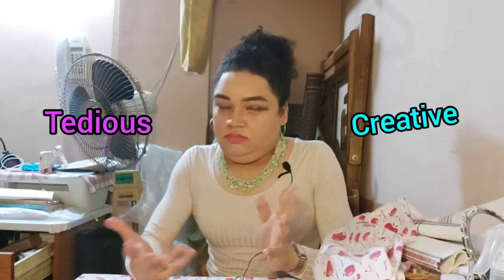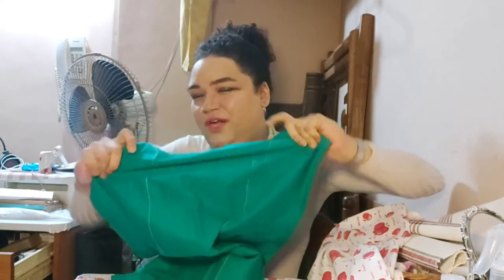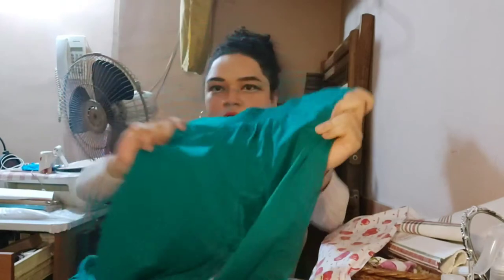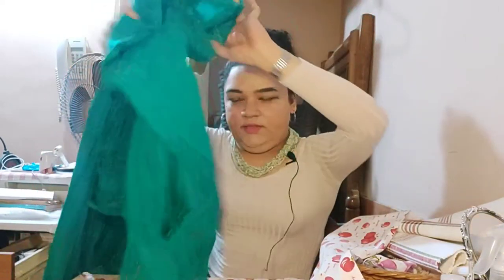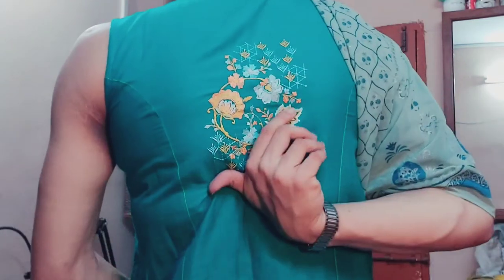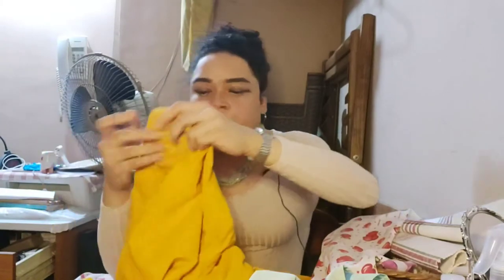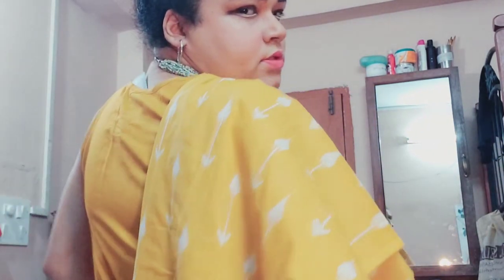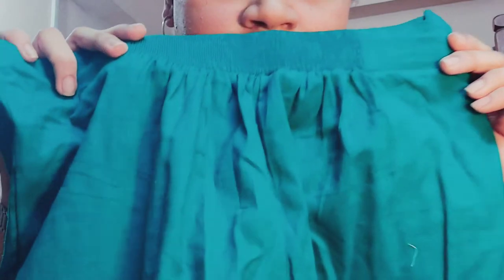Ethnic Wear Shopping | Kurta Set | Colours for the Year 2021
Shopped for Ethnic wear, Kurt's Set from Myntra.

I Put three pieces together for the ULTIMATE KURTA SET

Jaipur Kurti Women Yellow Regular Fit Solid Cropped Trousers

I upload Videos Once or Twice a Week